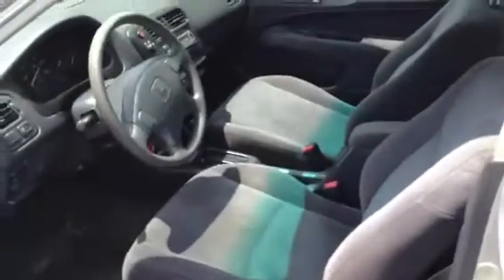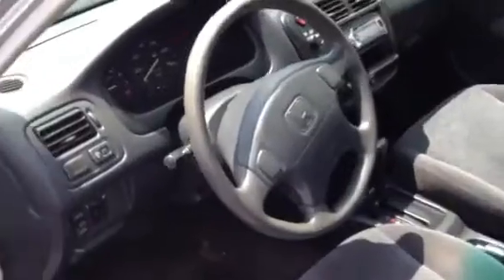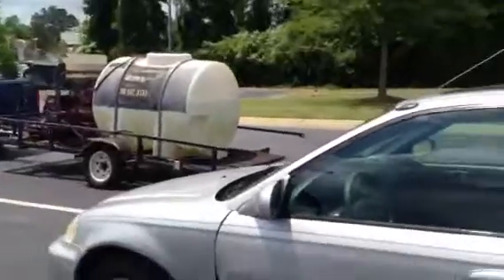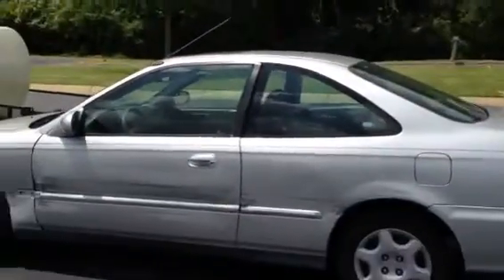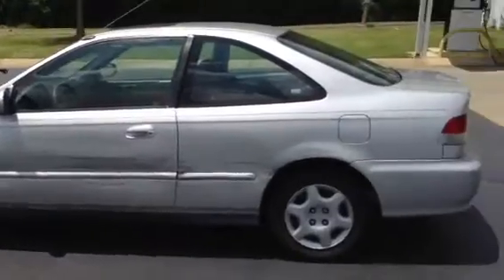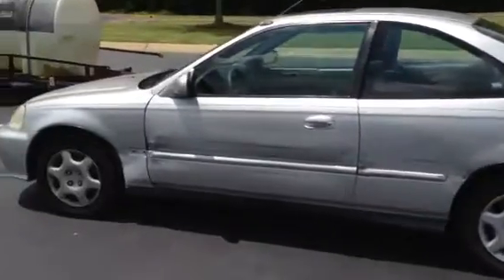2000 Honda Civic by Tilmon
2 Door with sunroof